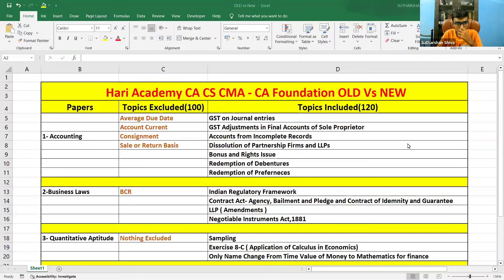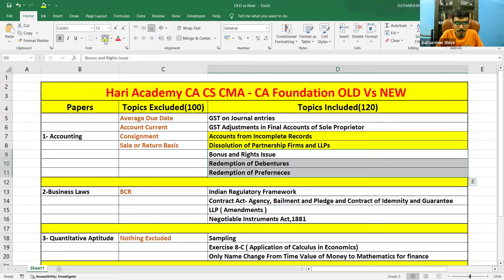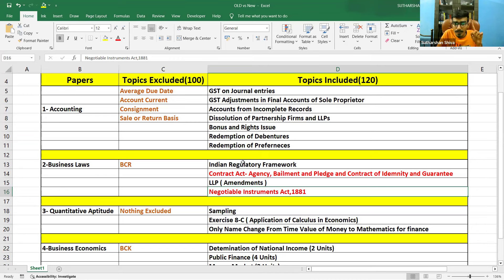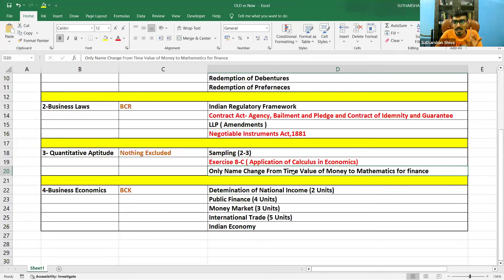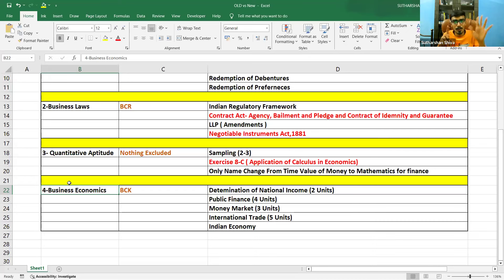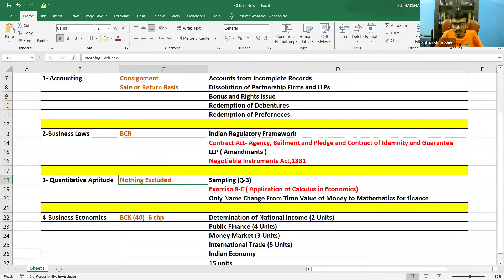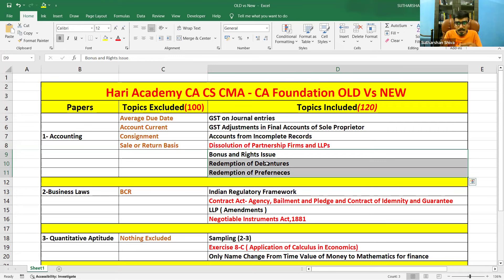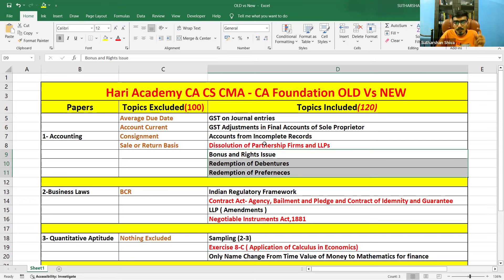Important Update || CA Foundation New Syllabus || Comparison of Old vs New || June 2024 Exams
cma intermediate
ca intermediate
cs coaching
brs trick tamil
brs tricks
brs tricks tamil
guidance on paper 3
11th Accounts
12th Accounts